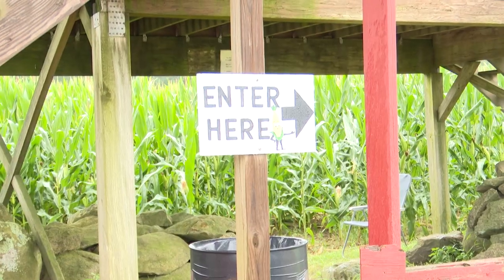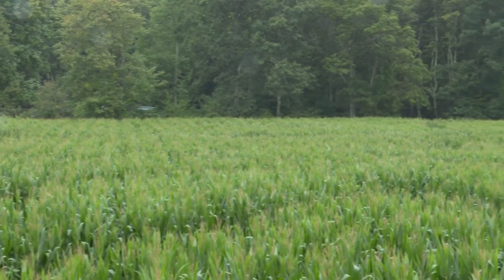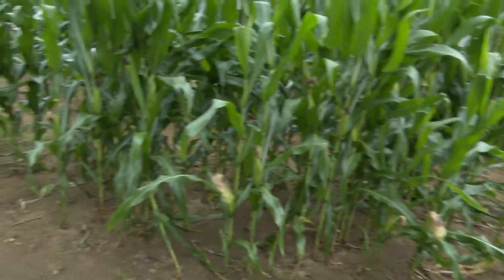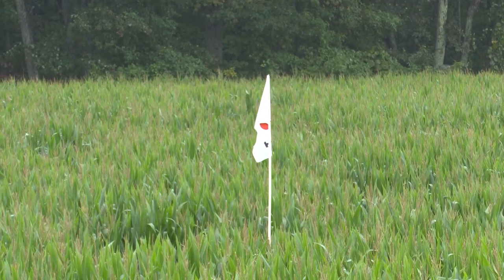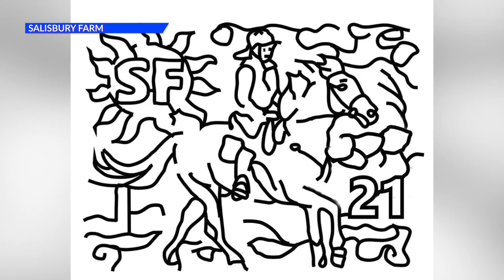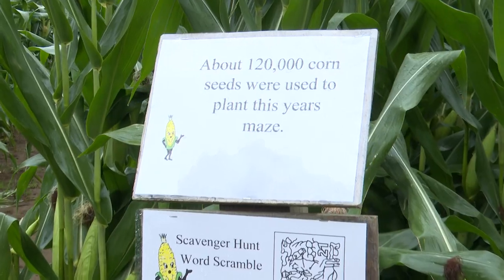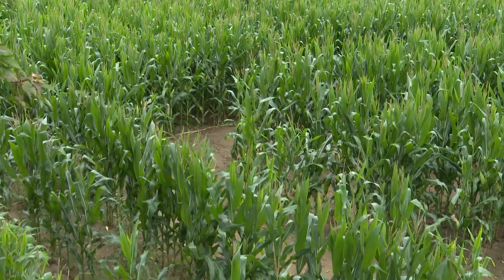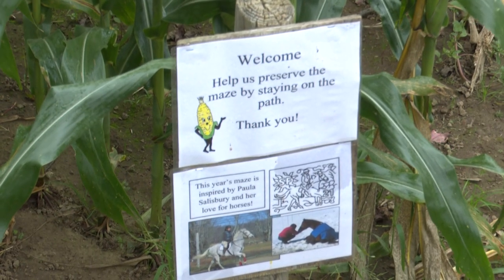VIDEO NOW: Taking a closer look at a local Johnston corn maze